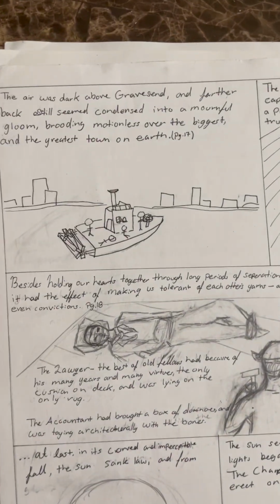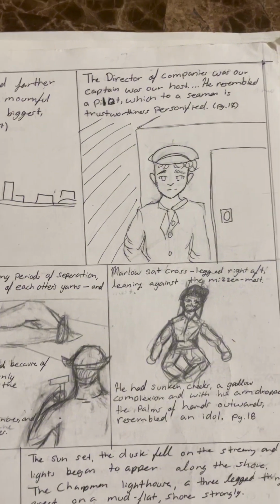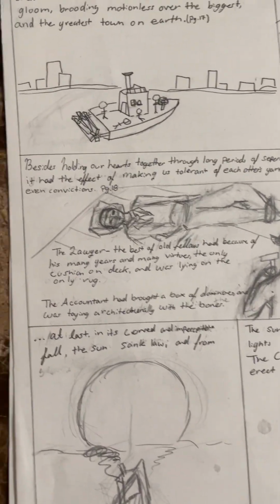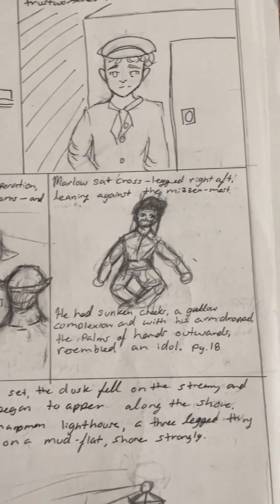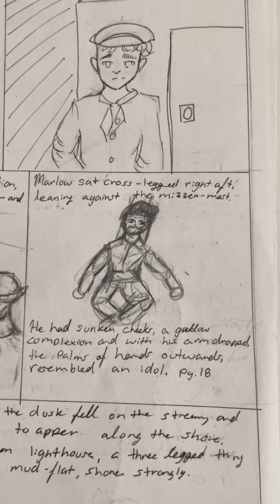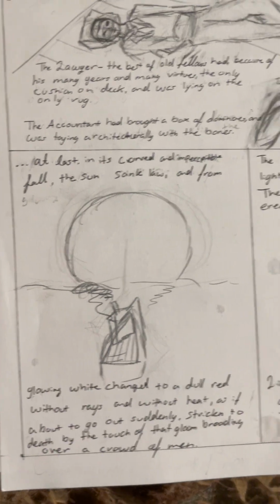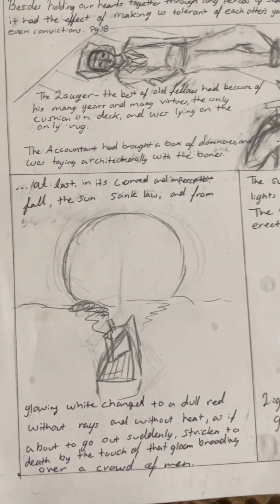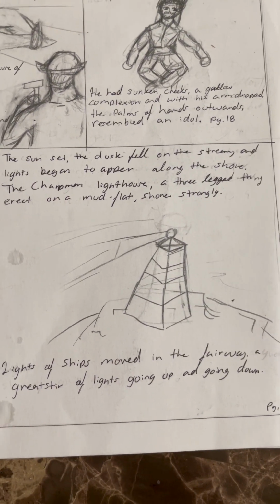Heart of darkness presentation